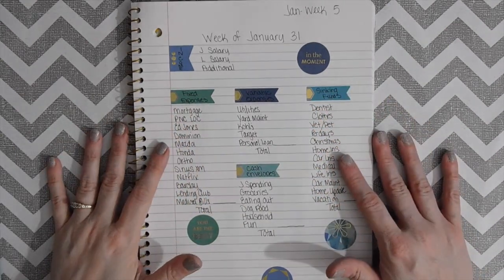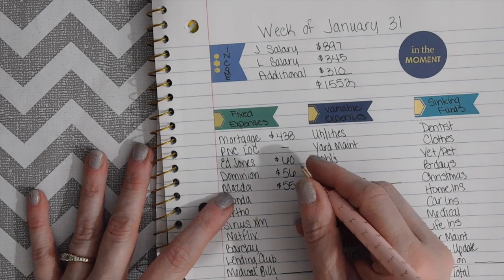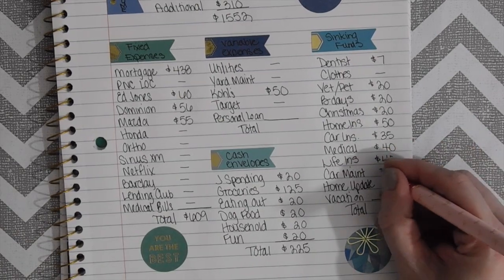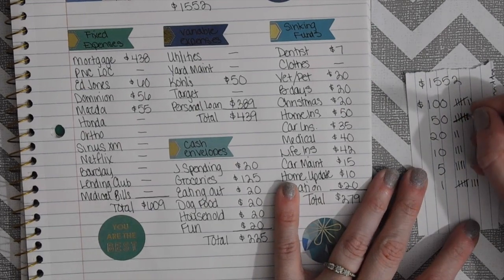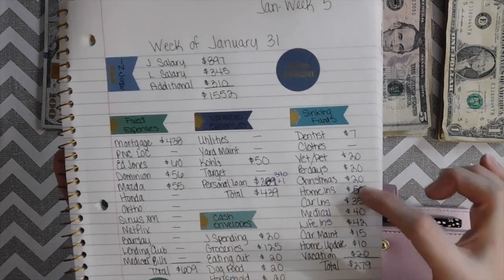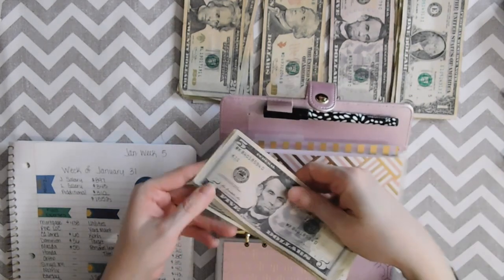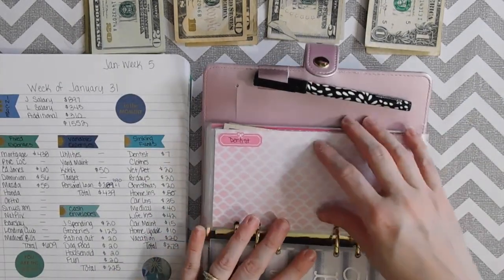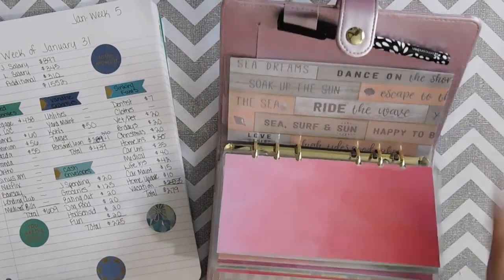CASH ENVELOPE STUFFING | January Paycheck #5 | Zero Based Budgeting - Dave Ramsey Budget Inspired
Thank you for joining me on our journey to financial freedom! I hope you find this video helpful, and please let me know if you have any questions. Look below for links mentioned in this video.

MY NEW ETSY SHOP Featuring Cash Envelopes and Sample Washi Cards

WASHI: Simply Gilded - $5 off your first order of $15+

Receive $10 off your first Erin Condren purchase by signing up as an EC Insider
Happy Mail:
Lisa
Wadsworth, OH 44282

Videos to check out:
Happy Budgeting!